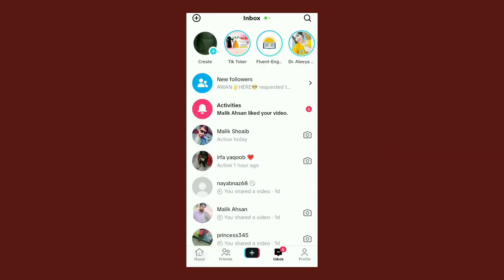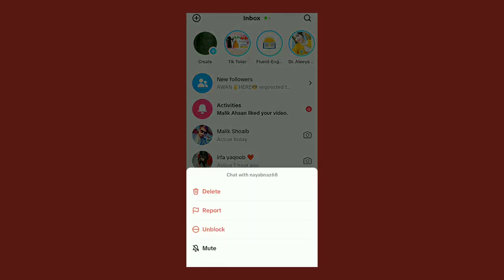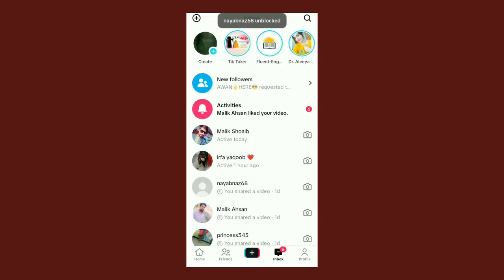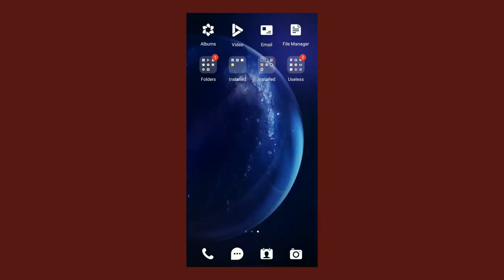How to Unblock Someone on TikTok (2024)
Reconnecting: How to Unblock Someone on TikTok | Restore Connections, Renew Relationships

Queries Solved:
- TikTok unblock user
- How to reconnect on TikTok

In this video, learn the step-by-step process to unblock someone on TikTok and rekindle connections with friends and followers. Discover the simple steps to renew relationships and engage with your TikTok community effortlessly. Enhance your social media experience by learning how to reconnect with users you have previously blocked. Don't miss out on rebuilding connections and fostering positive interactions on TikTok.